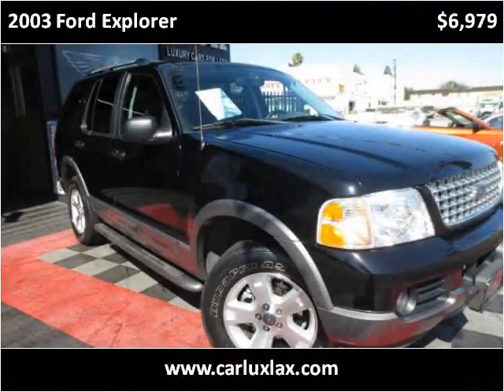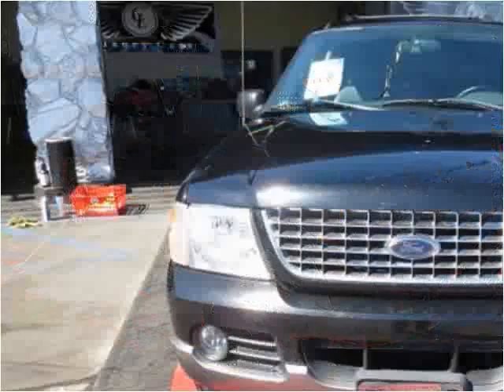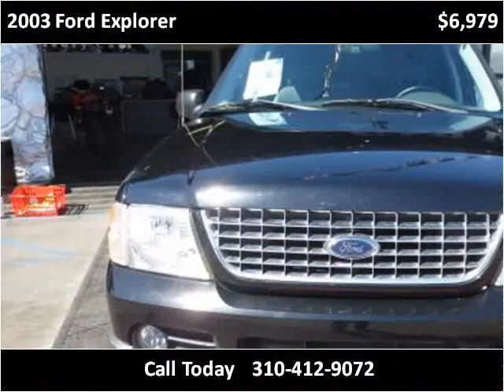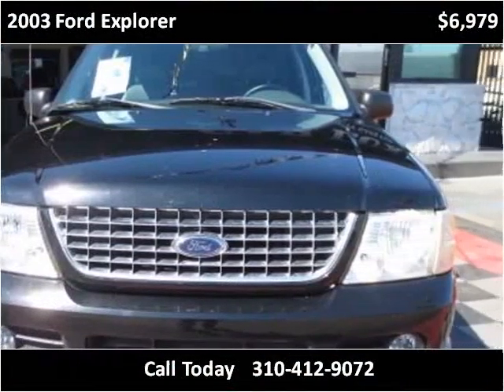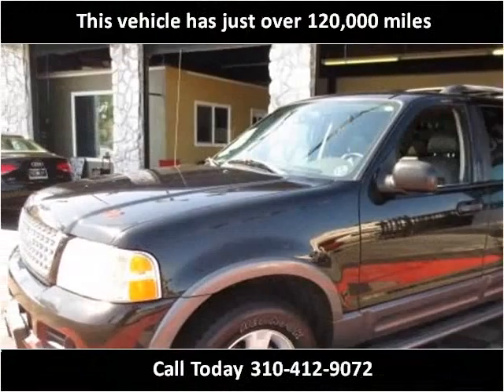2003 Ford Explorer Used Cars Inglewood CA